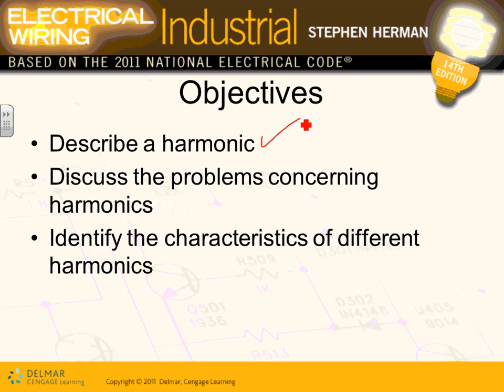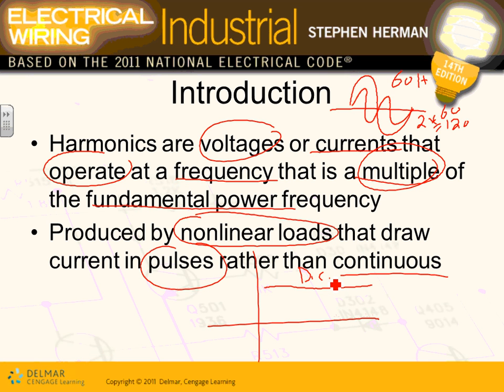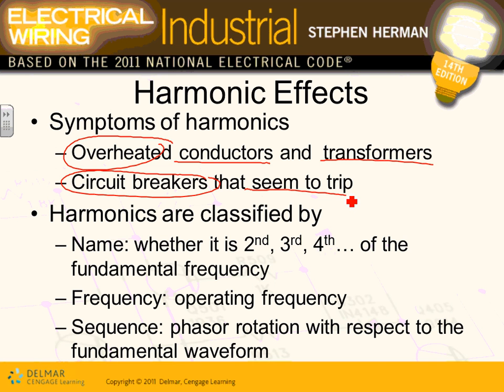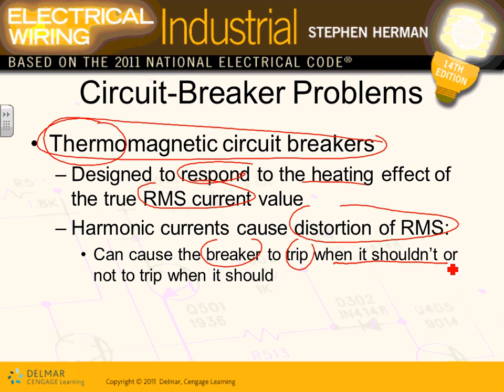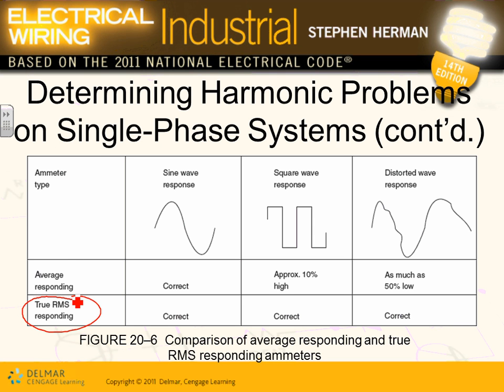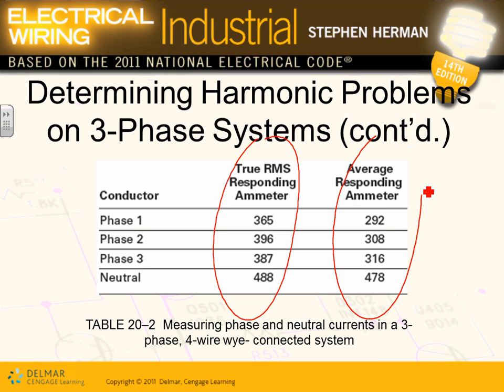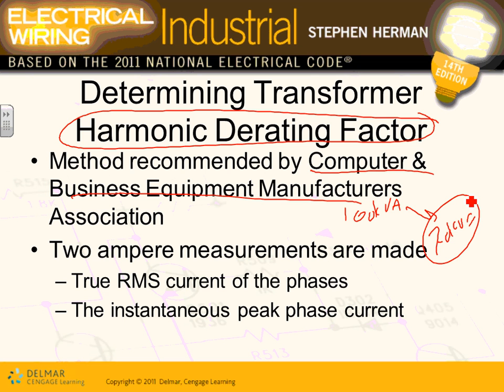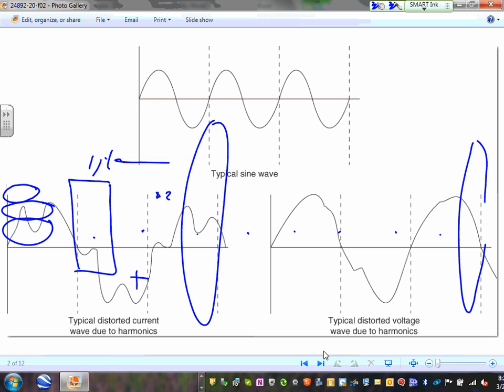Harmonics Ch#20 03 20 14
Harmonics